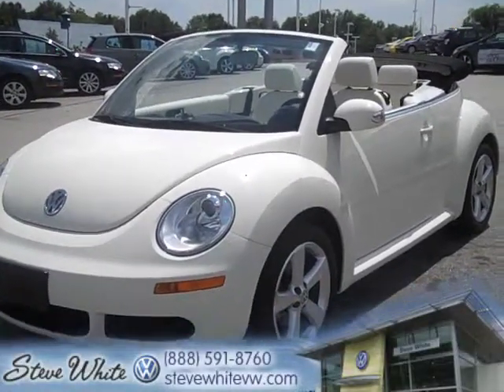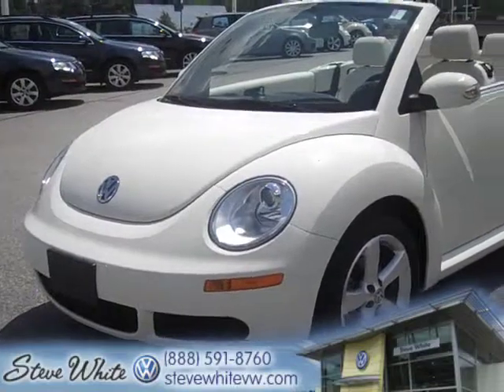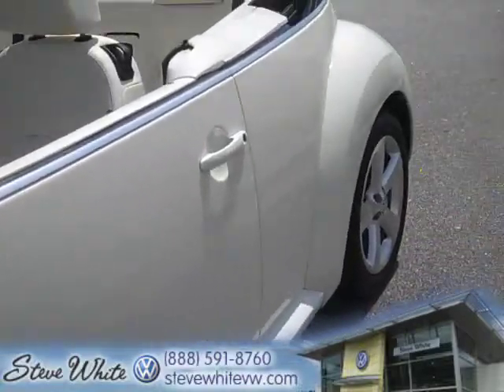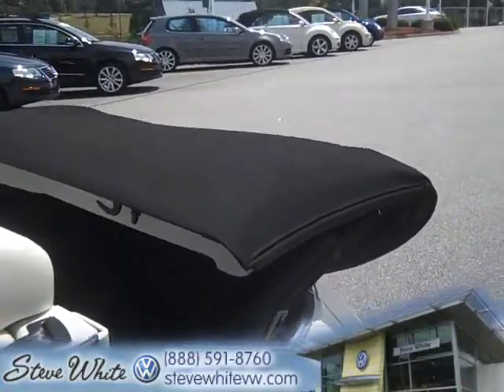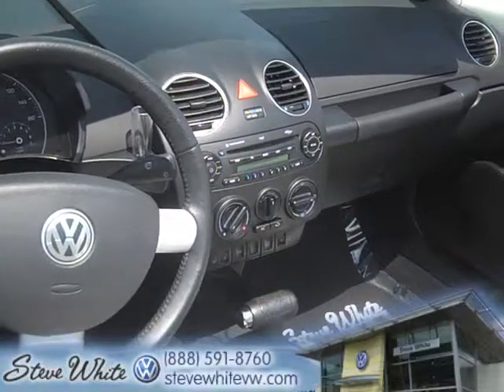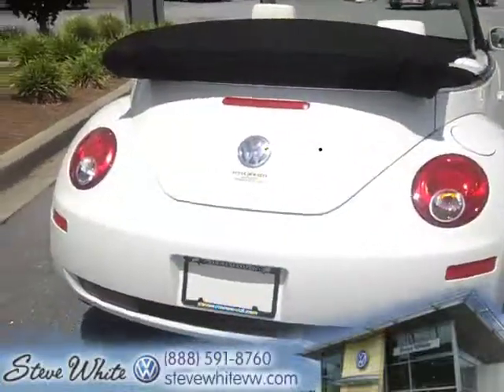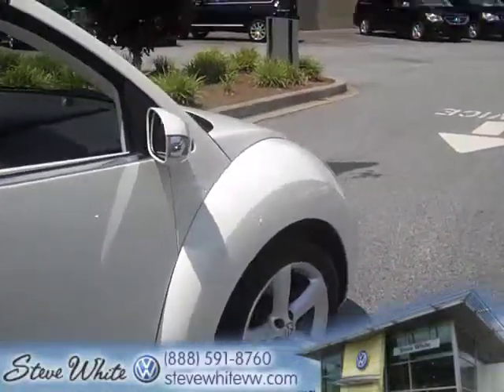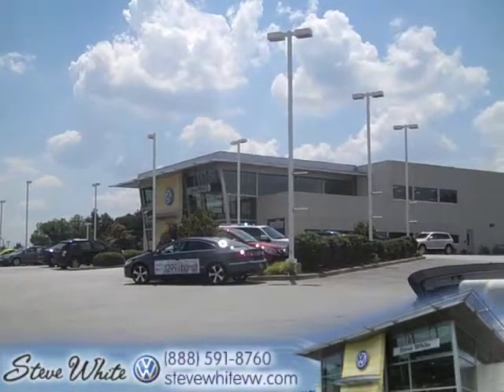2007 Triple White VW Convertible - Used Volkswagen at Steve White - Greenville SC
2007 Triple White VW Beetle Convertible, a limited edition Volkswagen, available at Steve White of Greenville SC

2007 Triple White VW Beetle Convertible is a rare find, with bright white exterior and white leather interior.  This beetle convertible was taken care of and you can tell looking at the condition its in!  Being fully loaded, this Beetle convertible has heated seats, AM/FM radio, power windows.  And, it's certified! Feel free to stop in at our dealership at 100 Duvall Drive in Greenville, SC if you want to go for a test-drive!

Steve White VW has an extensive pre-owned car inventory including various brands, including, Volkswagen, Audi, BMW, Dodge, Nissan, Mercedes-Benz and more! Our car dealership sells both pre-owned and new cars. With Steve White located in Greenville, SC it is a short drive from Anderson, SC | Spartanburg, SC | Laurens, SC | Simpsonville, SC | Greer, SC